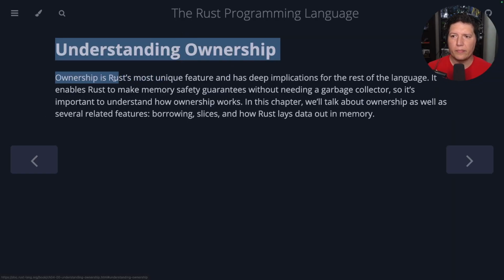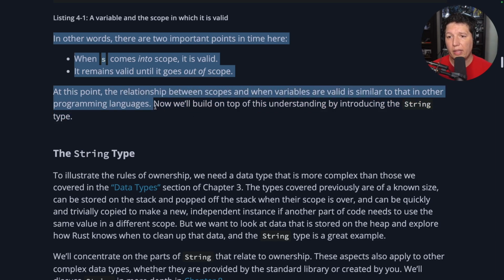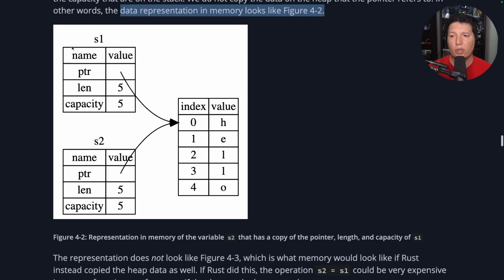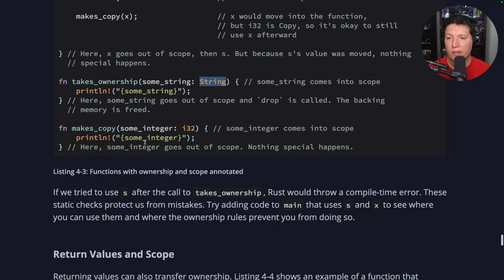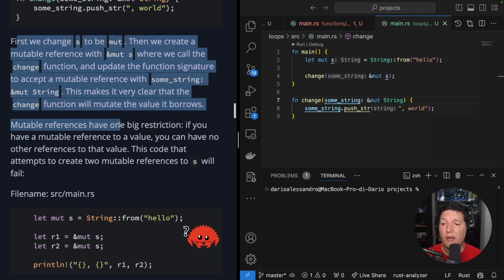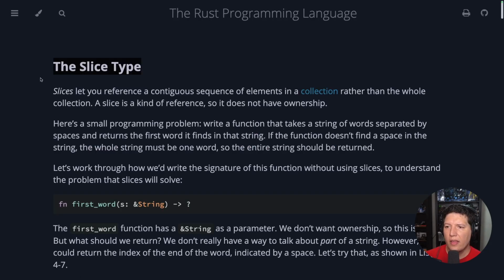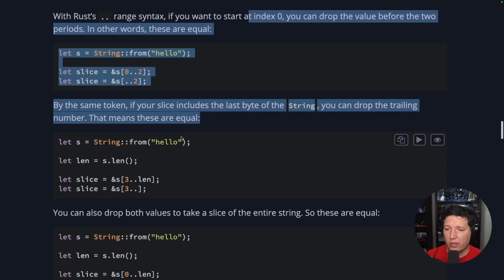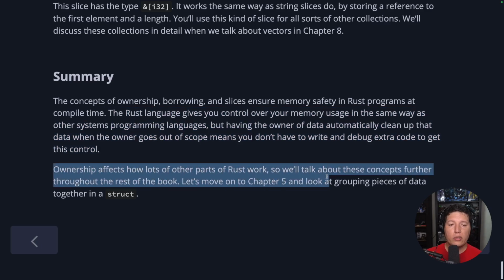How Rust Solved A 50 Year Old Problem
Pretty much if you understand this chapter, you understand Rust, it is that simple